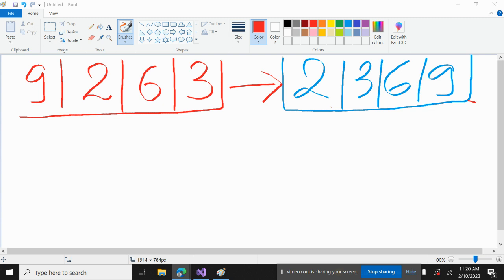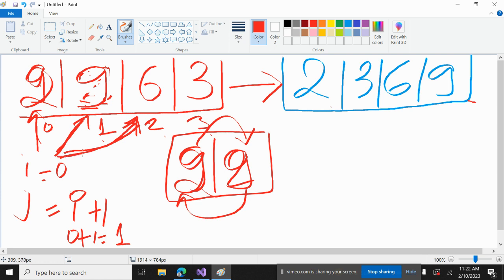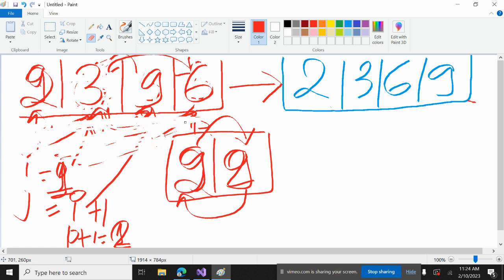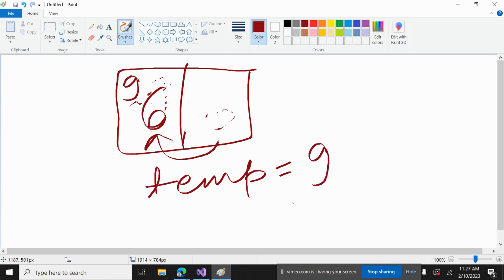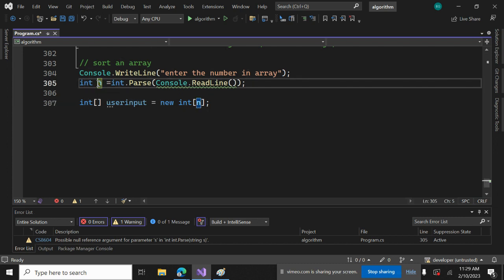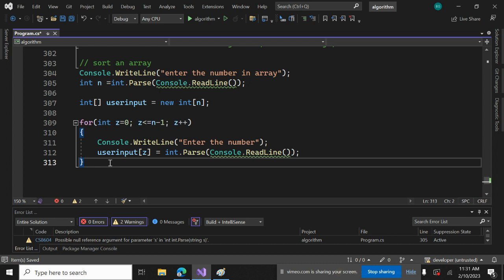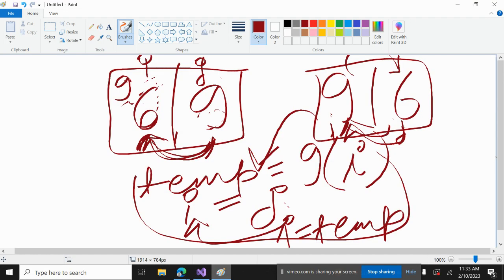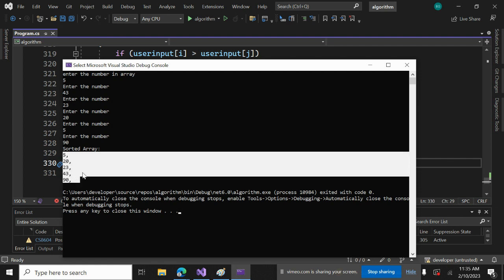Sort an array of numbers in C# without using built in functions - Data Structure and Algorithm 2023